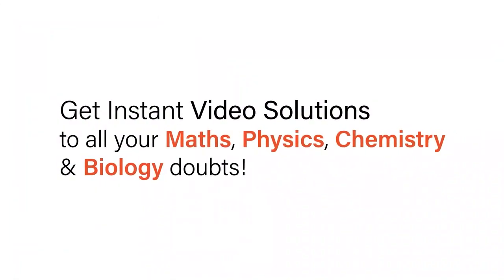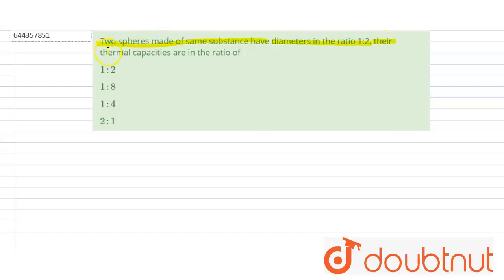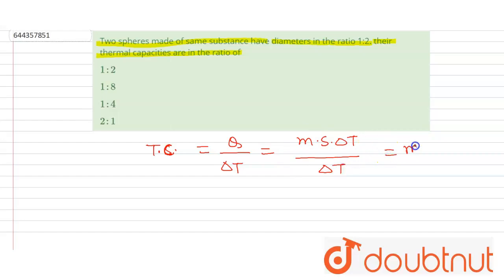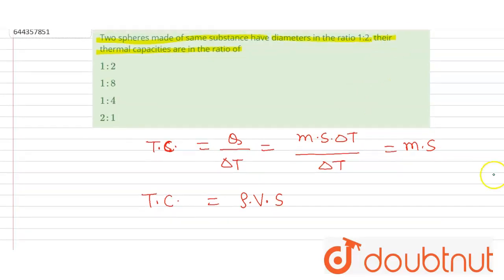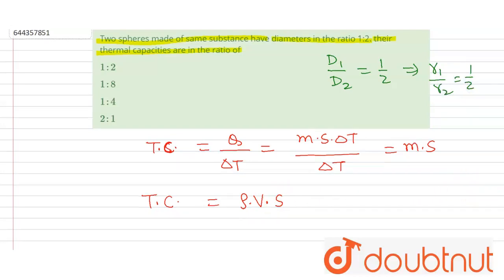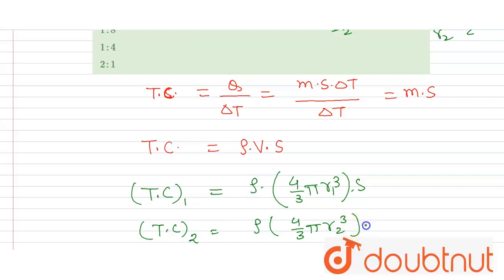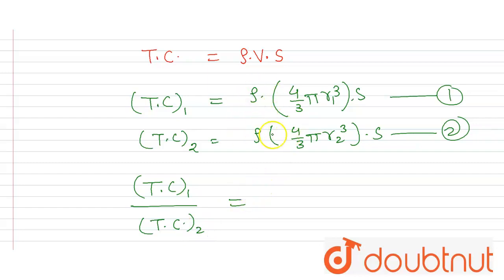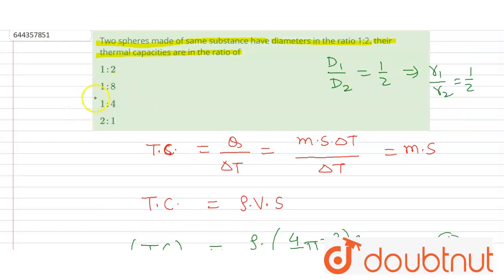Two spheres made of same substance have diameters in the ratio 1:2. their thermal capacities are...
Two spheres made of same substance have diameters in the ratio 1:2. their thermal capacities are in the ratio of
Class: 12
Subject: PHYSICS
Chapter: THERMAL PROPERTIES OF MATTER
Board:IIT JEE

👉 Have Any Query? Ask Us.